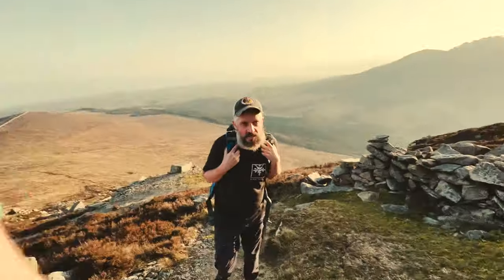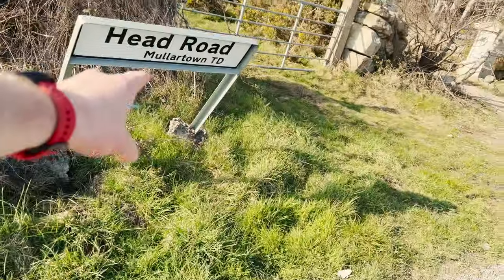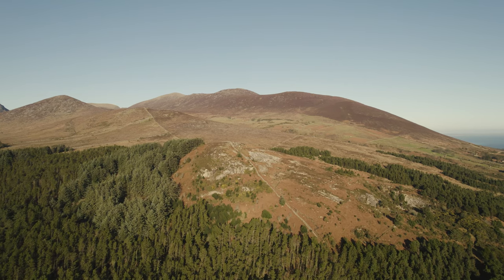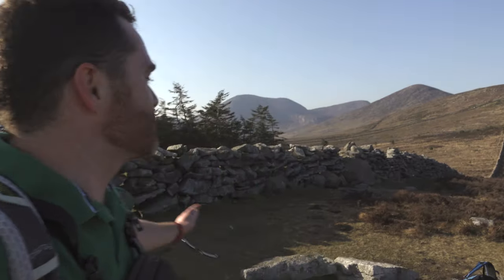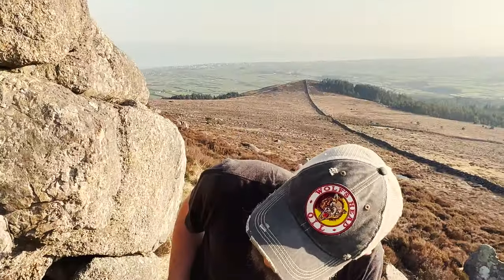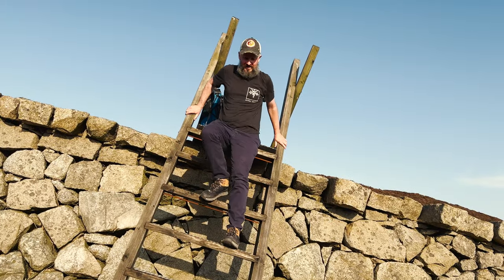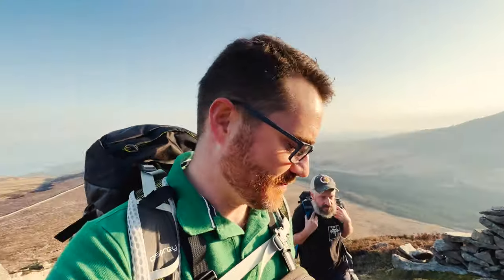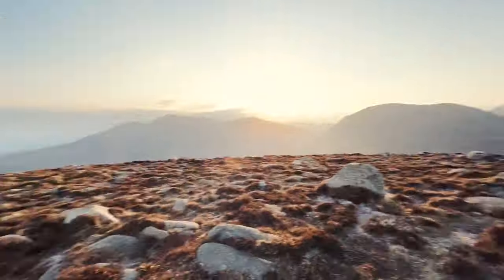He Refused to Go Into The Cave! - Rocky Mountain & The Seefins, Mourne Mountains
Rocky Mountain and The Seefins Out and back is an easy 5mile hike in the Mourne Mountains with two small hills and one small mountain. Part of my series of Best Hikes on the Mourne Mountains, check out the playlist for more!

CAMERAS USED:
Sony ZV1
DJI Mini2
DJI Air2s

HIGHLY RECOMMENDED CAMERA KIT:
Favourite Action Camera GoPro Hero 10
My Most Used Microphone
Love This 360 Camera (Insta360 One X2)